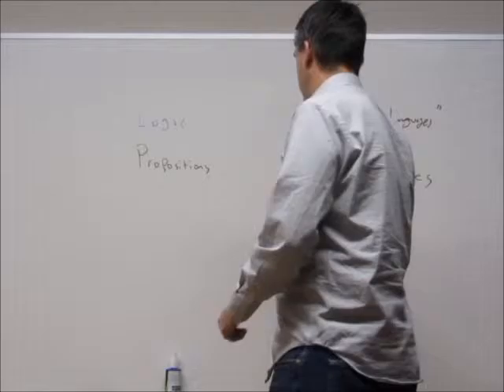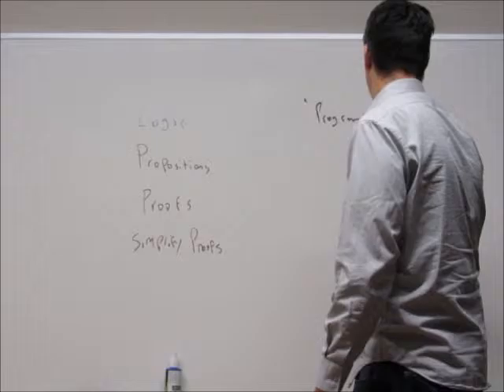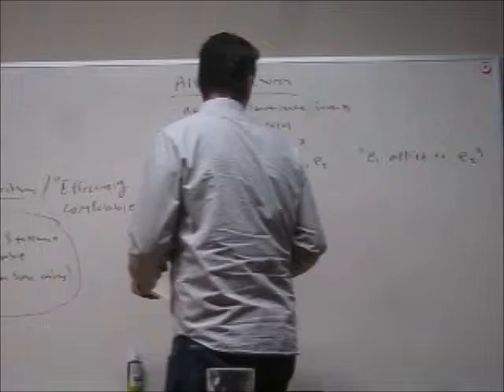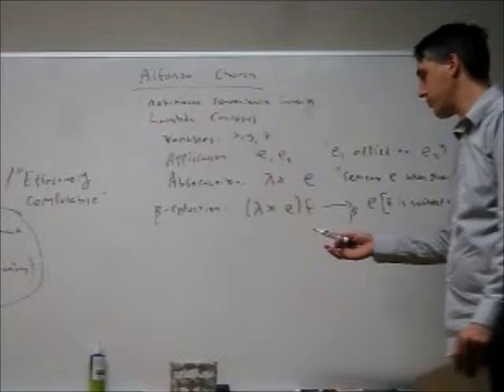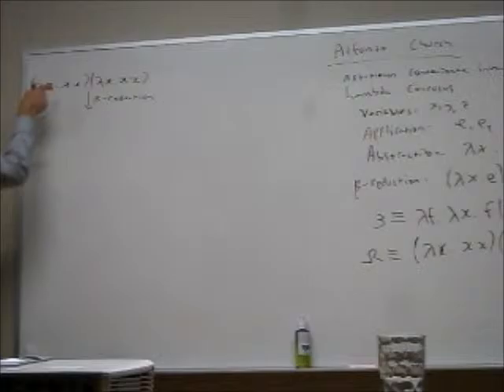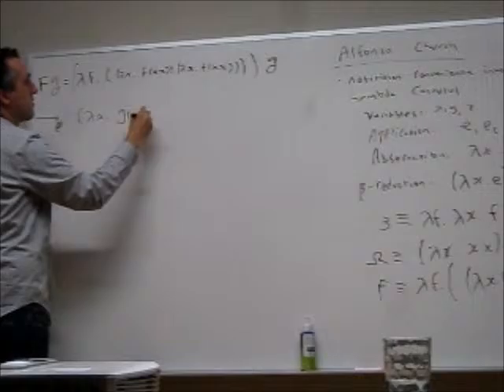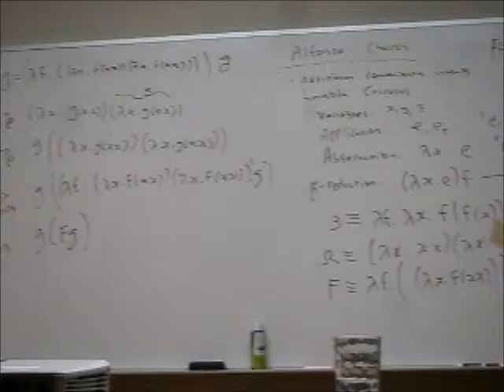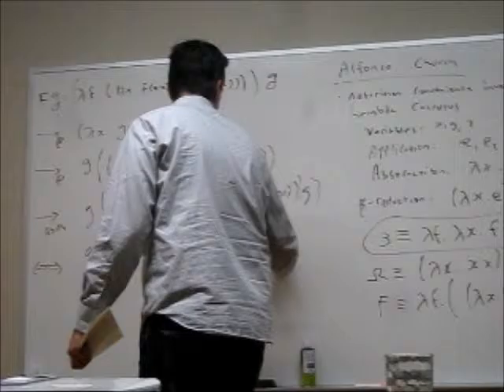Talk on Propositions as Types, Philip Wadler's paper. Part 1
This is part 1 of Aaron Levin @aaronmblevin talk at Intersections KW Meetup June 9, 2015 in Waterloo, Ontario, Boltmade office.

Video starts with surrounding shots of Boltmade office building.

Recorded & edited by @curelet with SX 520 HS superzoom & A490 Canon PowerShot point-and-shoot cameras.